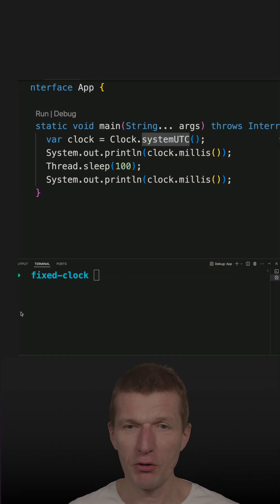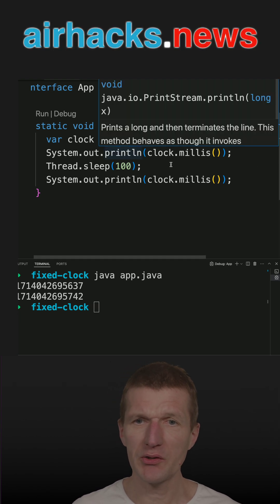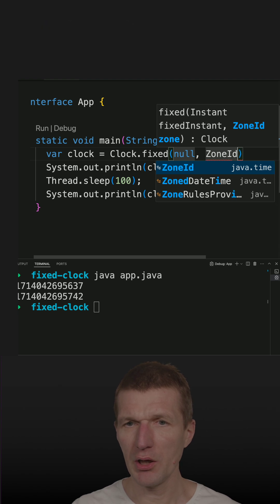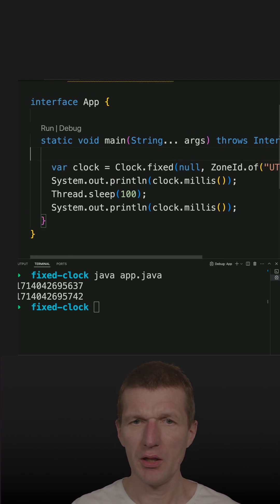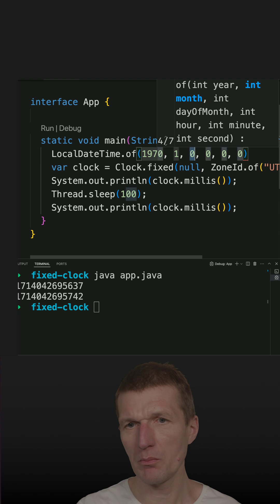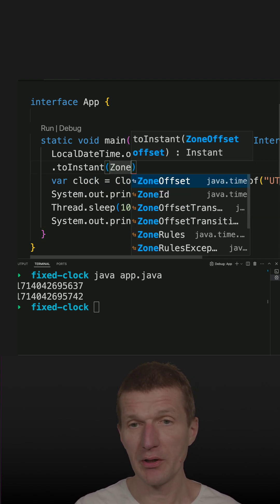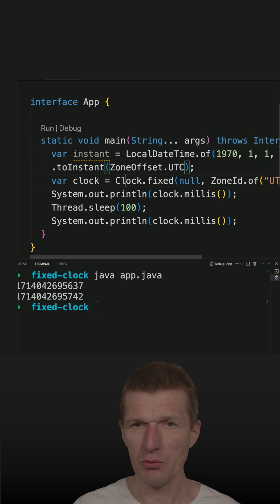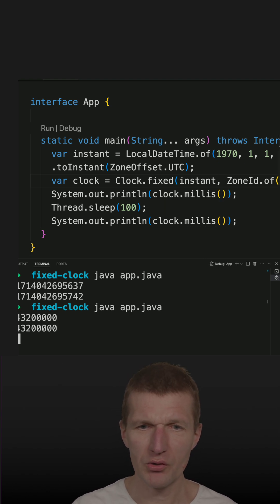Fixed Clock--Useful For Unit Testing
The Clock.fixed method freezes the Clock which is useful for unit testing.